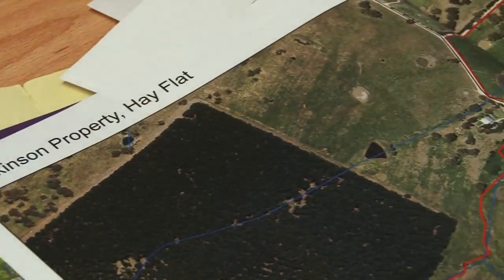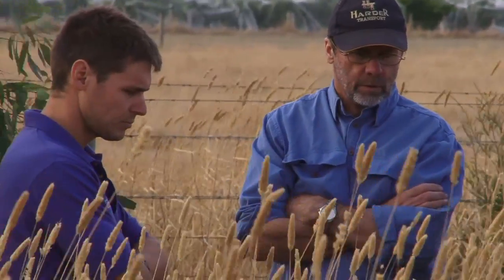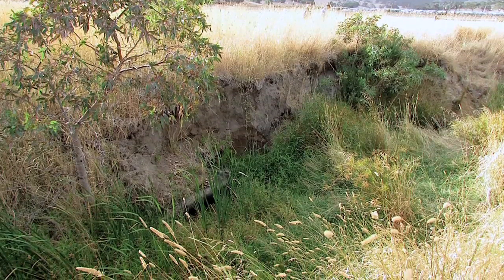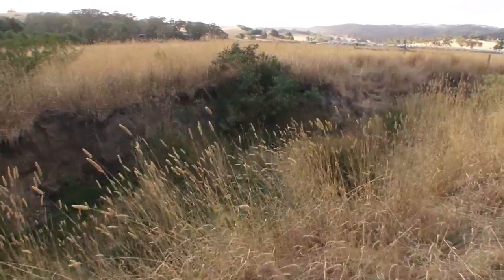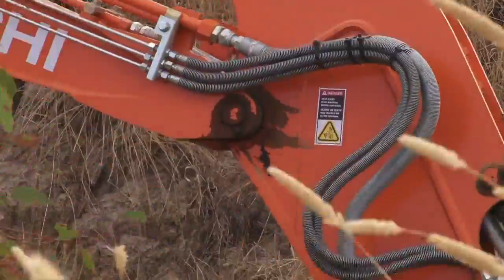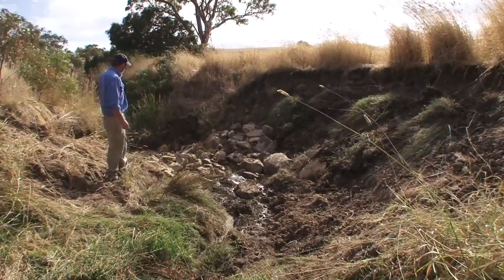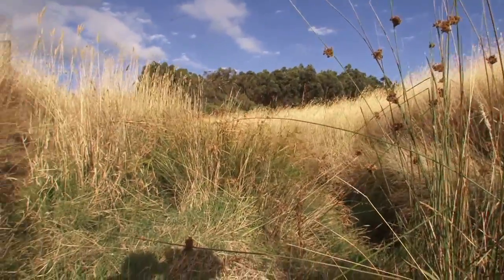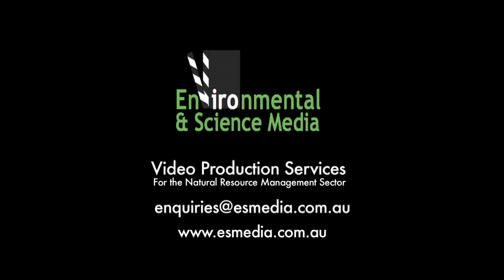Erosion control case study of a creek, Yankalilla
Erosion can impact greatly on land production and the environment. This erosion control case study is on a farm located near Yankalilla on the Fleurieu Peninsula. Over the years the creek has been effected by cattle grazing, loss of biodiversity and the effects of fast flowing water. A variety of erosion control methods have been implemented including fencing, revegetation, a creek crossing and engineering work to stabilise the creek path. The aim is to stop erosion, increase biodiversity and limit the amount of sediment travelling downstream.